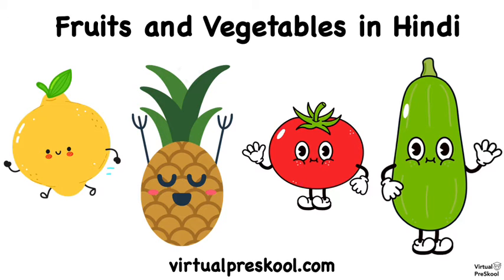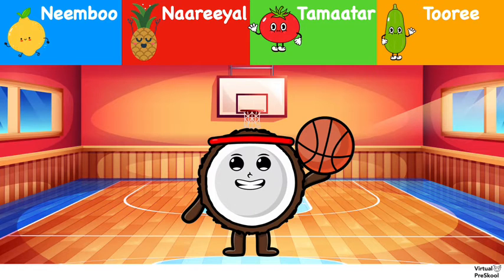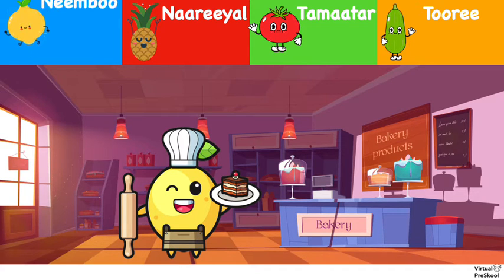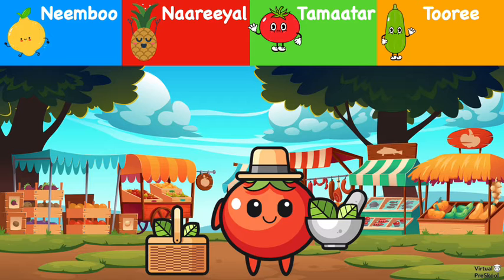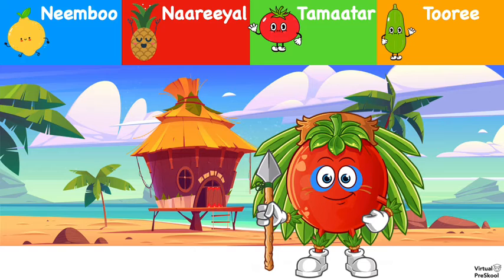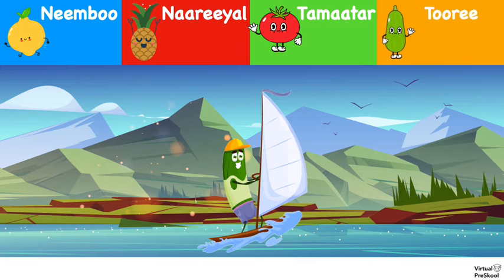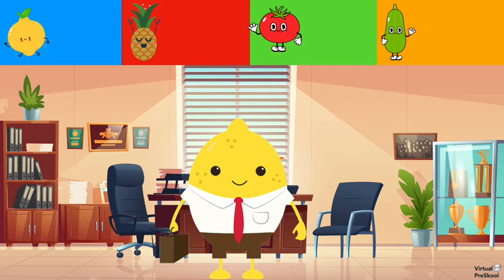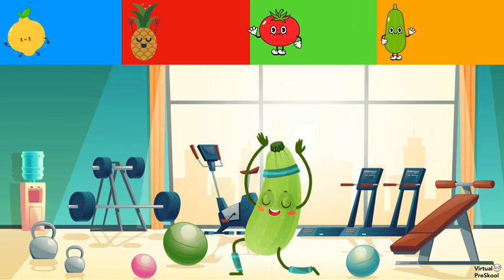Learn Hindi Fruits and Vegetables: Lemon, Coconut, Tomato, Zucchini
In class you learned the Hindi words for lemon, coconut, and tomato and zucchini. In this video you will review this fruit and vegetable vocabulary.

Virtual PreSkool is a US based company that provides Hindi classes for children, online. Children learn to speak and understand conversational Hindi while learning about India and Indian culture. The classes are taught in English, fun, and engaging. We offer classes for early learners, beginners, and intermediate for age 3-15, with convenient times across US time zones.